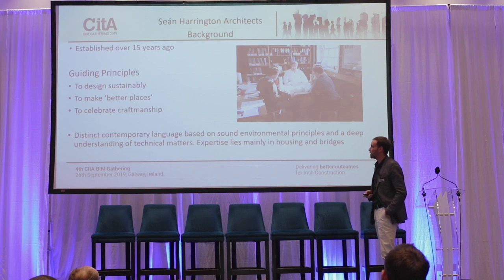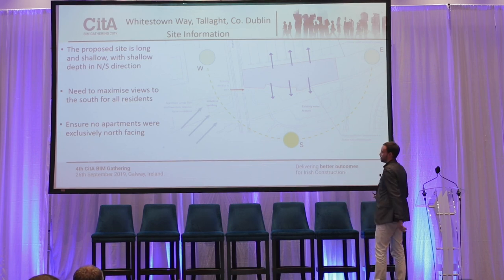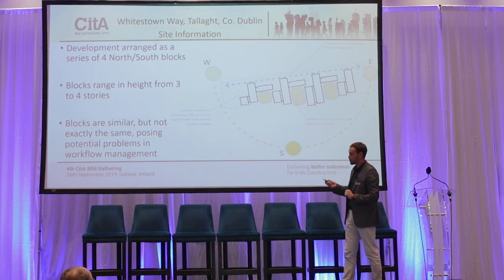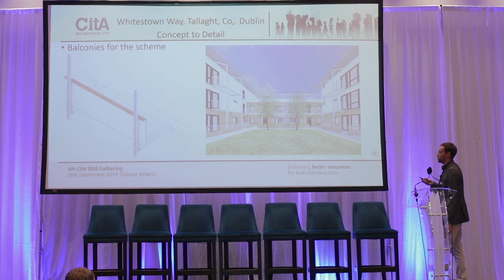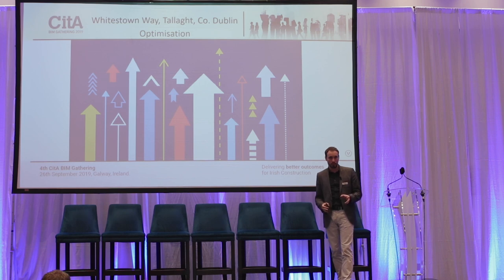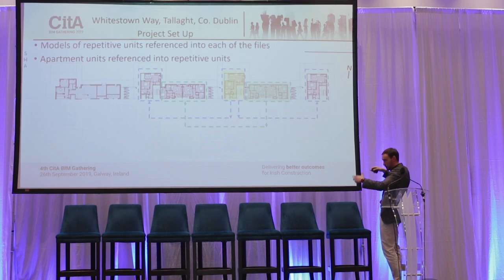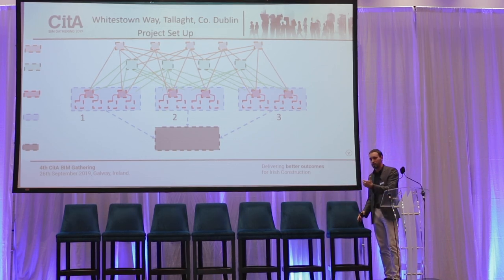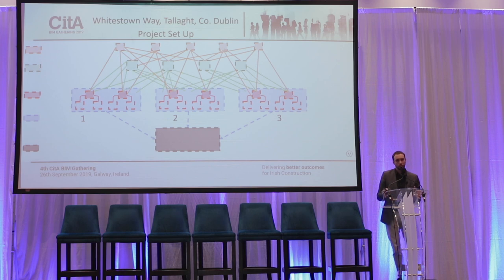Luka Stefanovic, Architect Product Specialist, Vectorworks, CitA BIM Gathering 2019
The Tallaght Project, Sean Harrington Architects